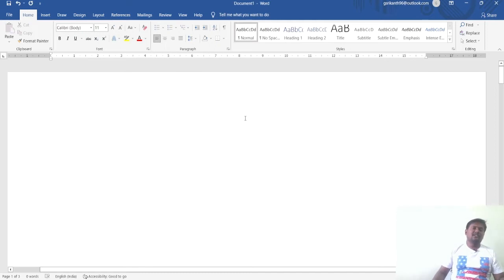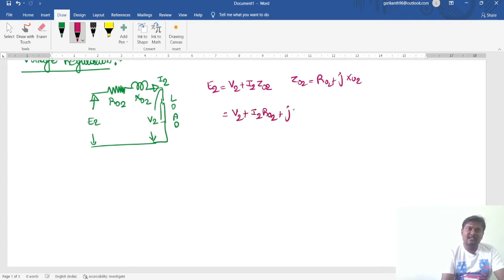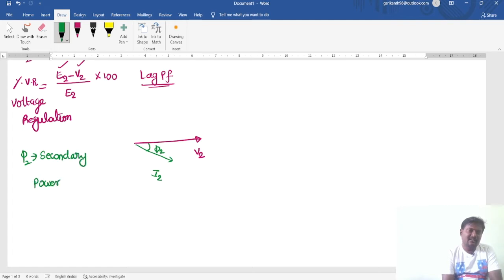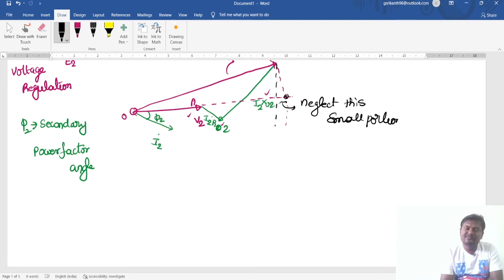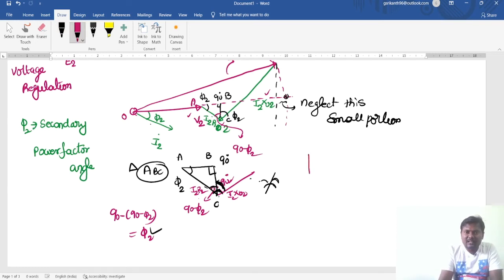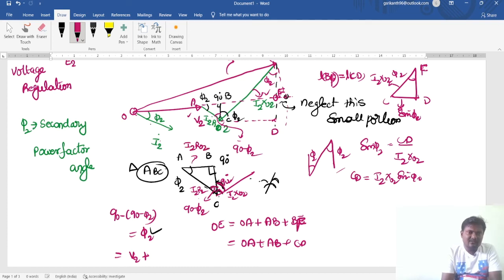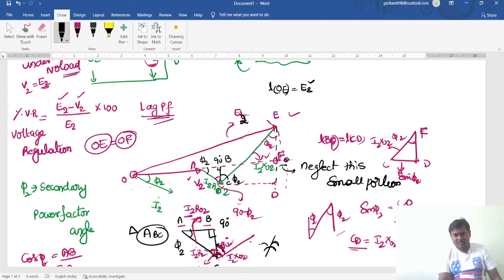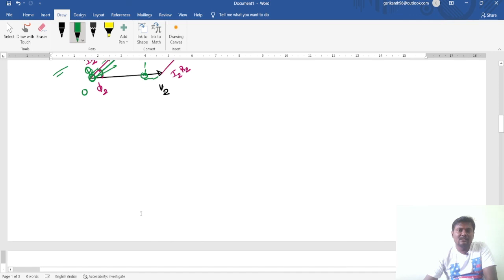15.voltage regulation of 1 ph transformer